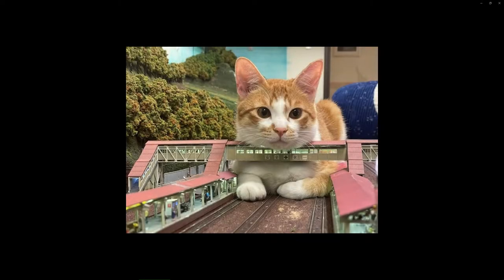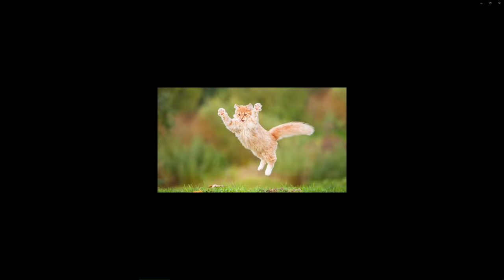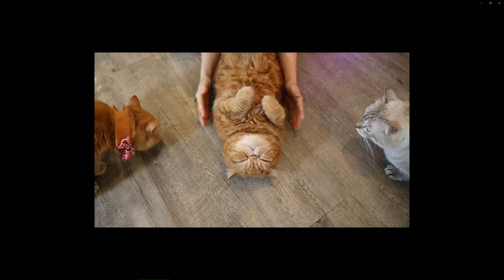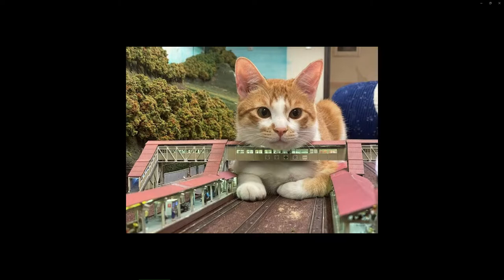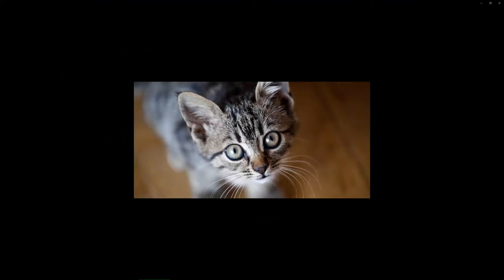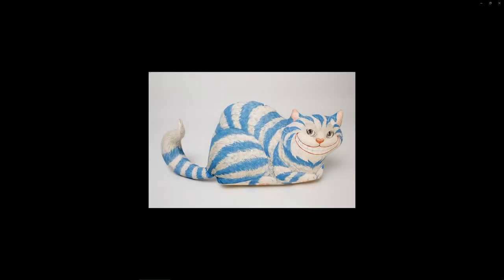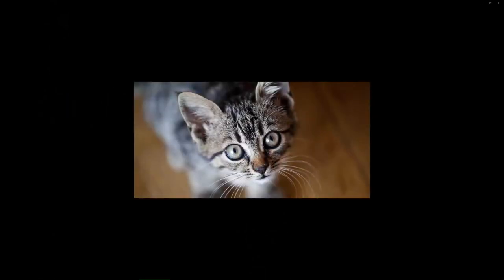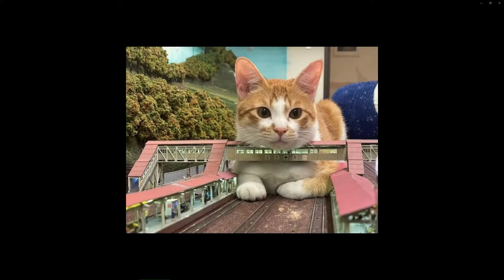A perfectly safe and funny family friendly video